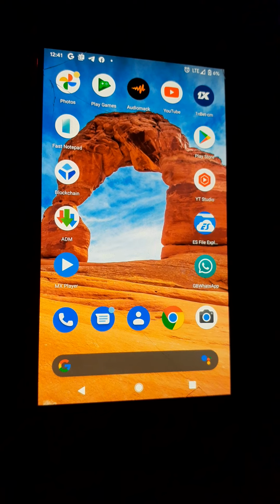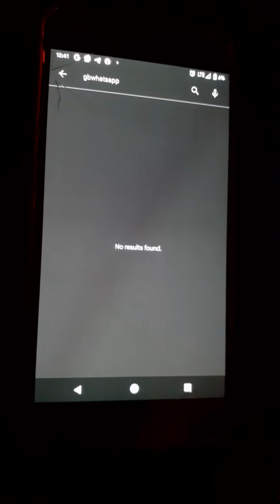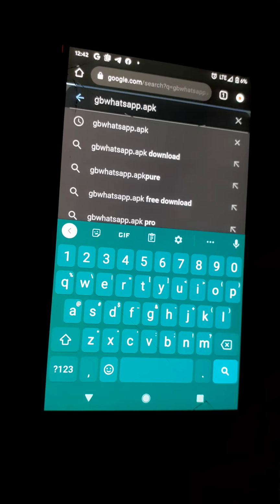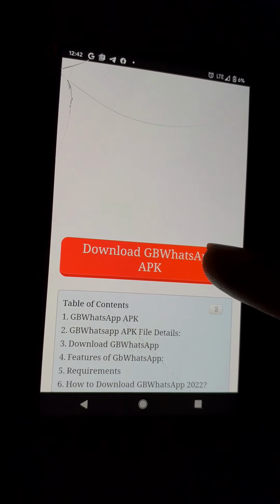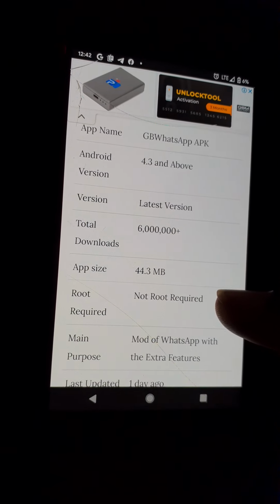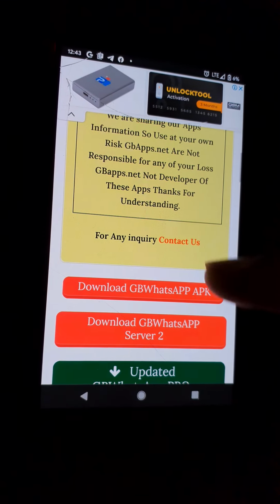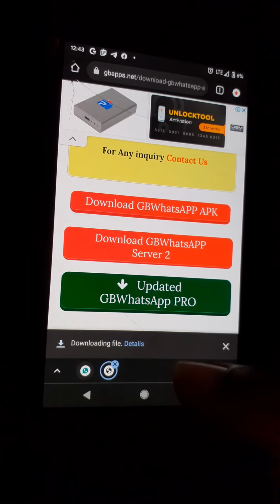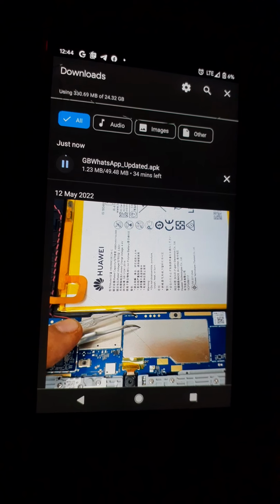GB Whatsapp Download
a short video on how to install gbwhatapp